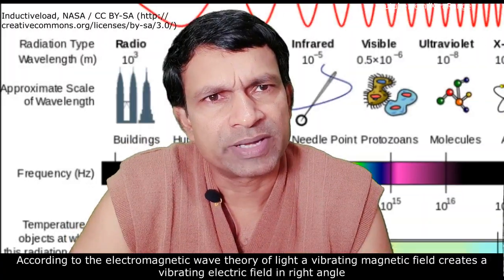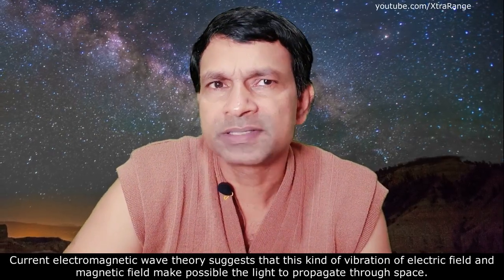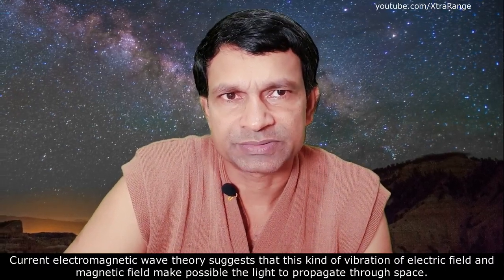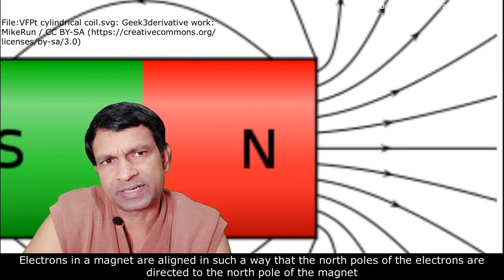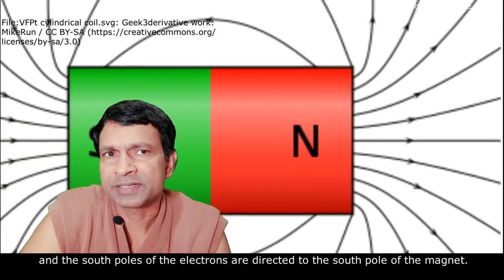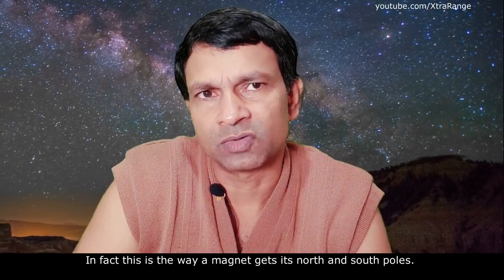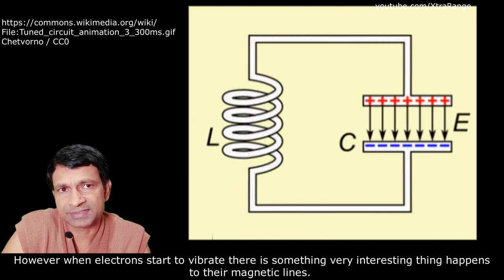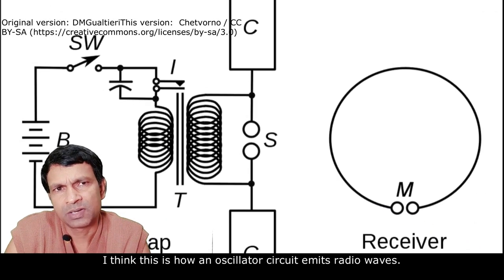Light Is Vibrating Magnetic Lines and Purely It Is A Magnetic Phenomenon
Based on my investigations Light is vibrating magnetic lines and simply it is a magnetic phenomenon. Electron has a standing electric field and magnetic field at right angle. When an electron vibrates its electric field will be parralell to the vibration ans magnetic field will be prependicular to the vibration and the oscillating magnetic line will be readiated to space.
Gauss's law for magnetism, enshrined in Maxwell's equations, dictates that the net magnetic flux piercing any closed surface is zero. This elegant mathematical expression translates to the characteristic property of magnetic field lines: devoid of "sources" or "sinks," they either form closed loops, extend indefinitely, or trace eternally spiraling paths. Furthermore, the vanishing divergence of the magnetic field implies the non-existence of isolated magnetic charges, also known as magnetic monopoles.

To read my book online: (Book title: Aether Exists: It Opens Up a Whole New Physics).

To buy printed book

Link to the article "Structure of the Hydrogen atom" by Joseph George

This work is supported by Daniel Michael McDonald, USA.